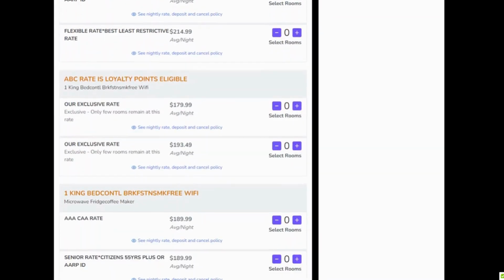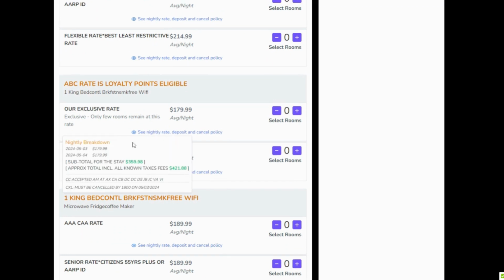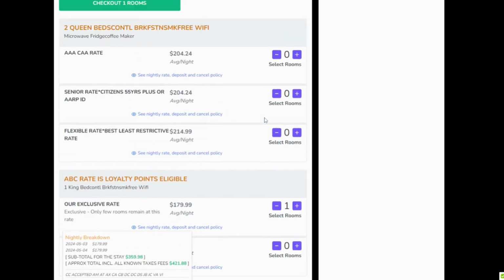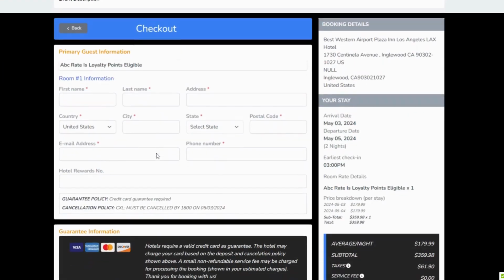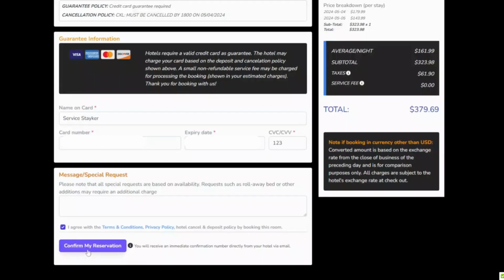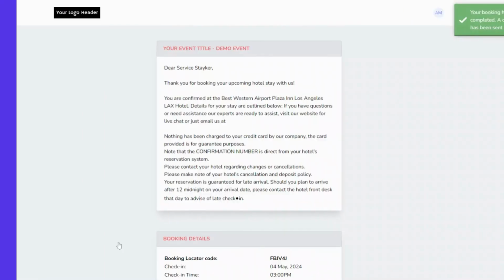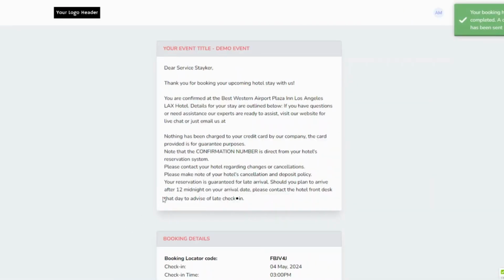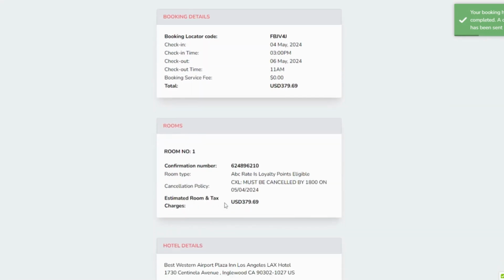Online travel booking - Our Tech, Your Brand. How to make a hotel booking in three steps!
Stayker is Travel's first SaaS. One subscription to monetize travel without any big development costs, no IATA needed, and a simple online interface that's mobile responsive.